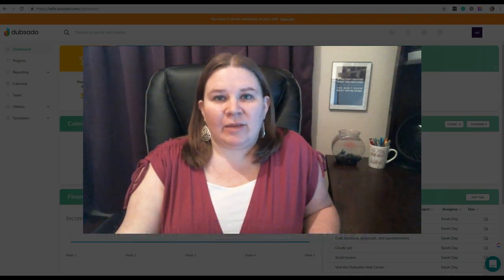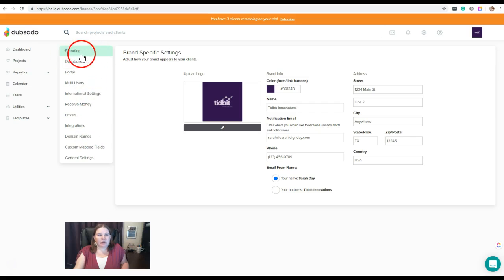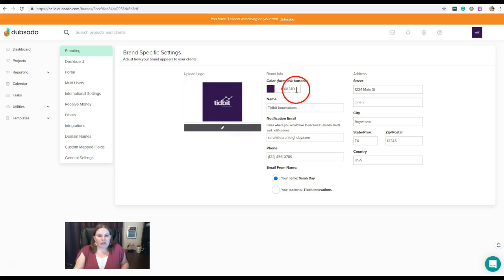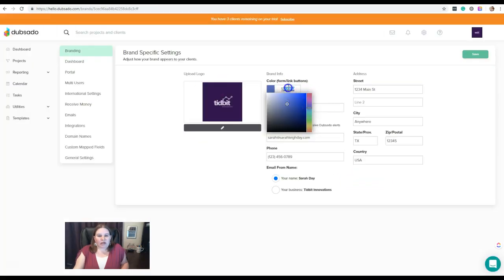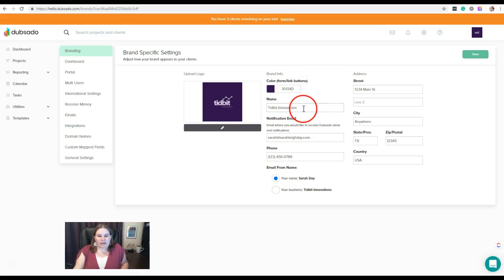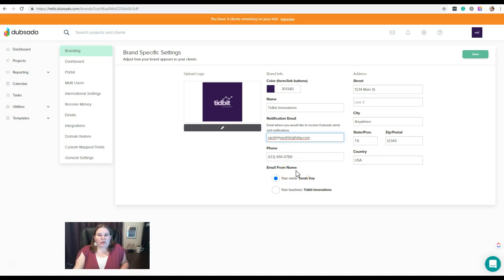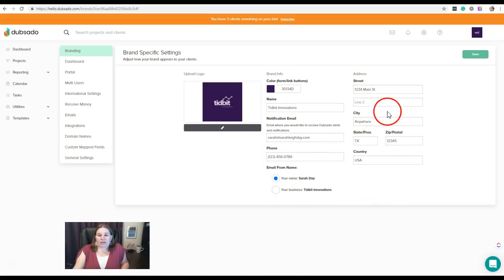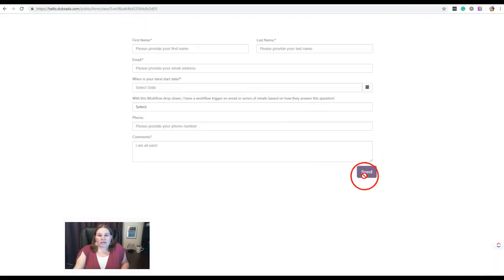Dubsado Tidbit #12: Gear Icon Settings - Branding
Another one of the many great features of Dubsado is your ability to brand everything with YOUR colors and logos—nothing that goes out has any kind of Dubsado branding on it. To manage your Brand Settings, click the Gear Icon at the top of the page and then click Branding on the left.

From here you can upload your logo, add your dominant branding color, choose the email address where you want to receive Dubsado alerts and notifications update your business contact information, and change the way your emails appear to clients when sent from Dubsado by having them come from “Your Name” or from “Your Business” name.